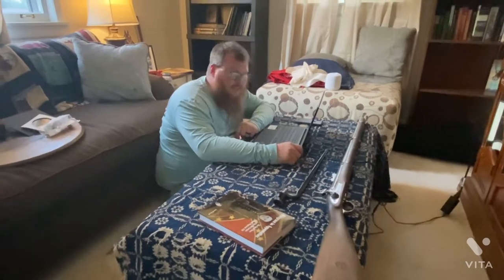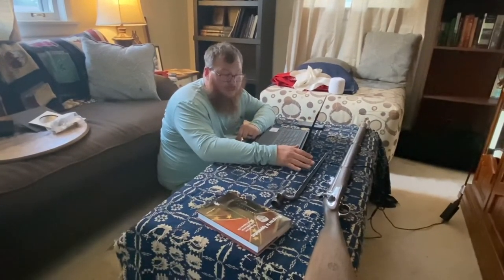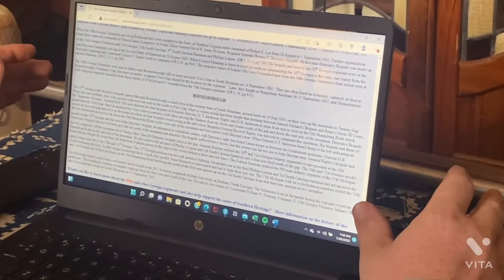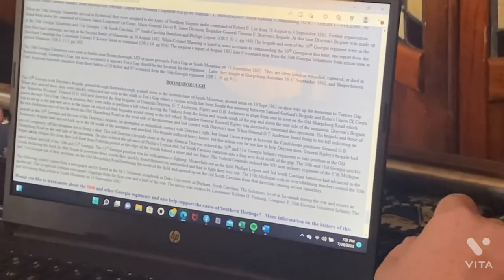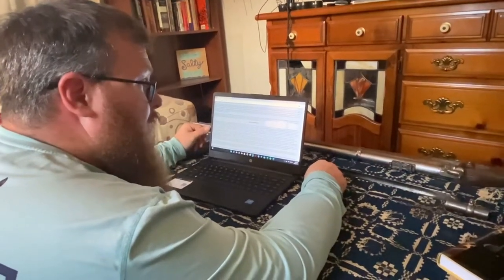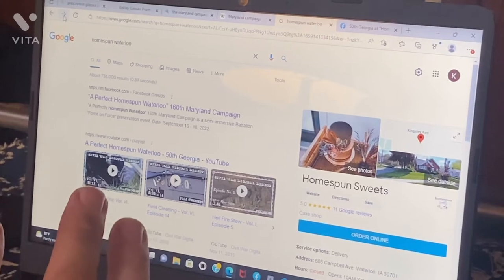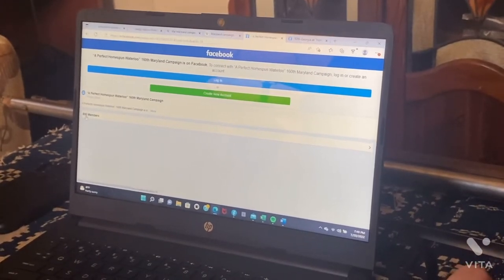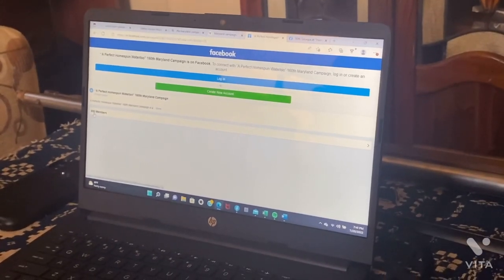160th Maryland Campaign: Episode I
ello y’all. Welcome to the Cotton States Campaigners YouTube Page. We are here to bring educational information to y’all who are interested in getting into the hobby and how to get into it correctly. We are located in Nashville Tennessee and other county’s around the area. Again thank you for your time.

In this video, First Sergeant Salisbury and Private Jack start a new series for the 160th Maryland Campaign event: A Perfect Honespun Waterloo. In this first episode we go over some of the research we use to help prepare for this event since we are portraying a specific unit (50th Georgia Infantry)

Or our Facebook group where we will upload more content and information.
Cotton States Campaigners